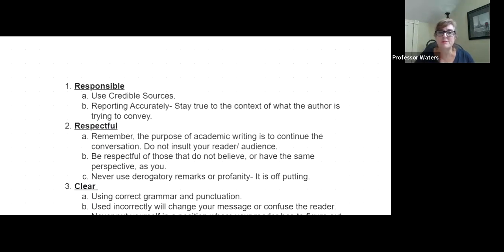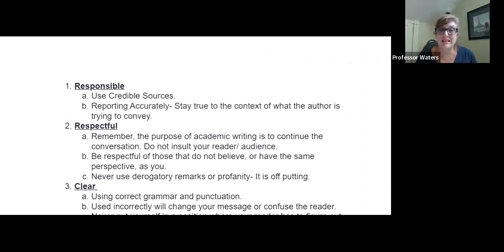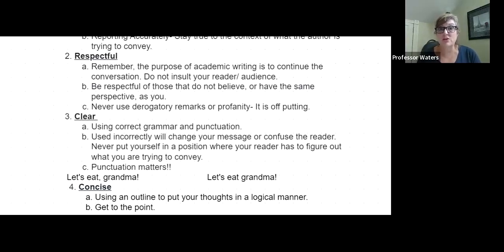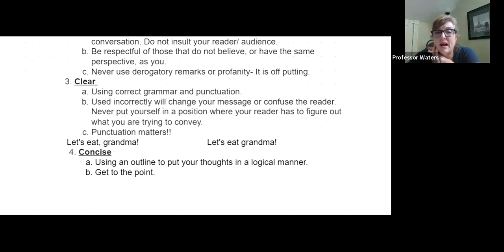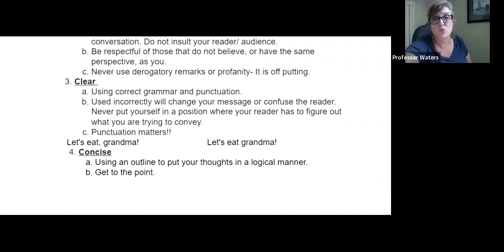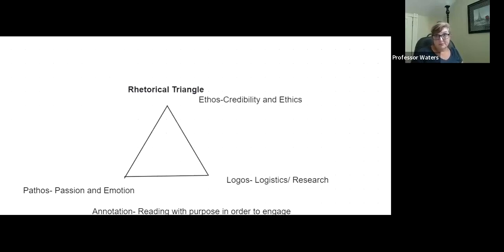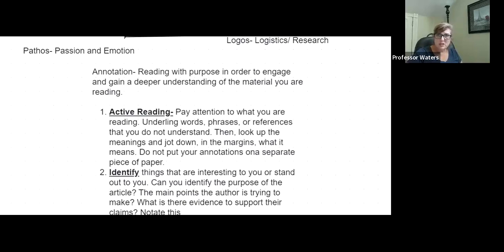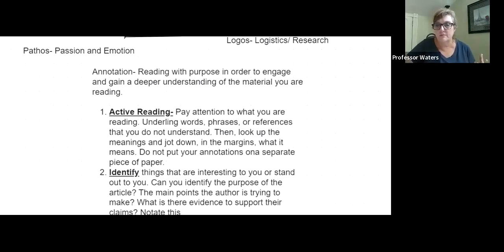ENGL 101 Foundation of Communication Video 1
Foundation of Communication
Textbook: How to Write Anything: A Guide and Reference by John J. Ruszkiewicz